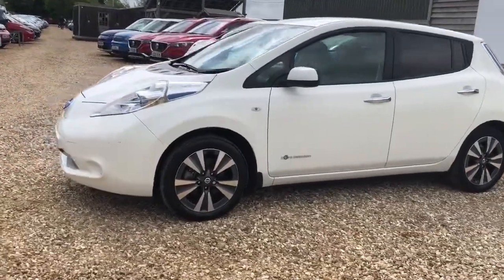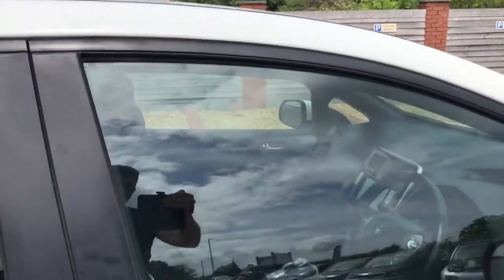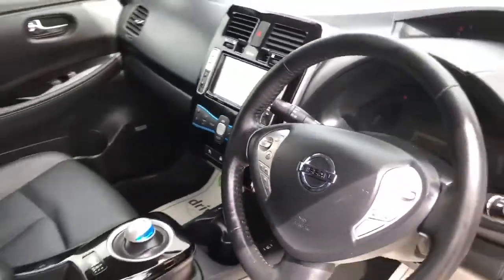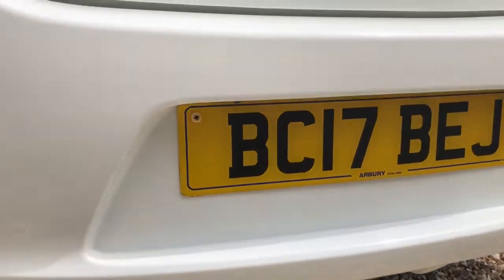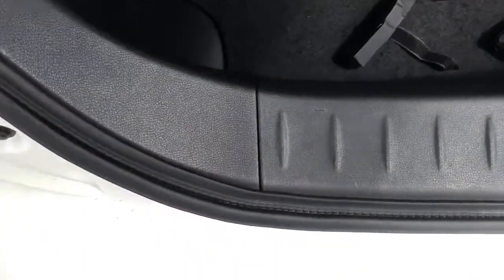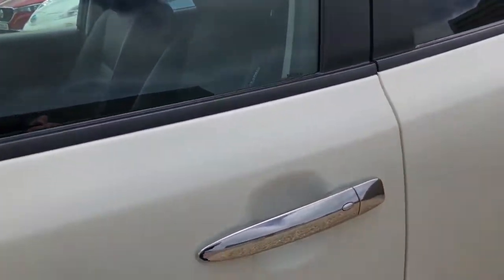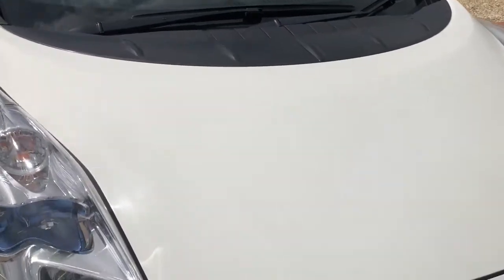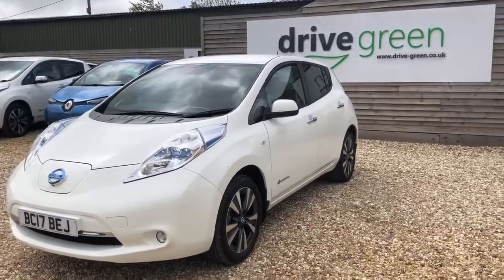2017 (17) Nissan Leaf 30kWh Tekna Auto 5dr - BC17 BEJ